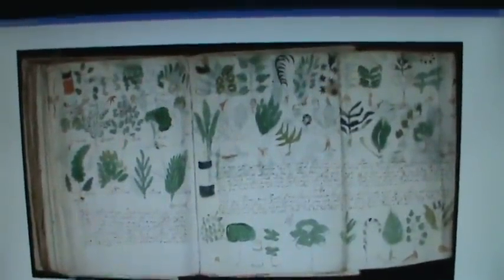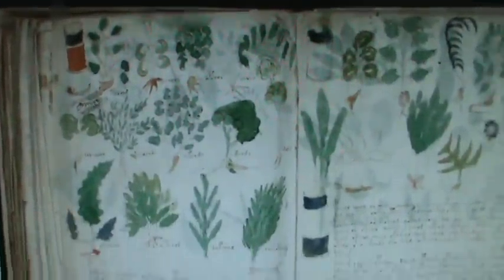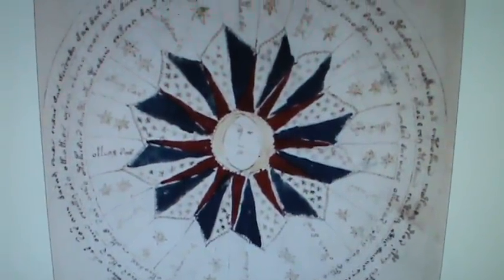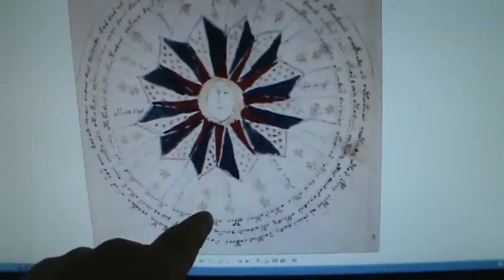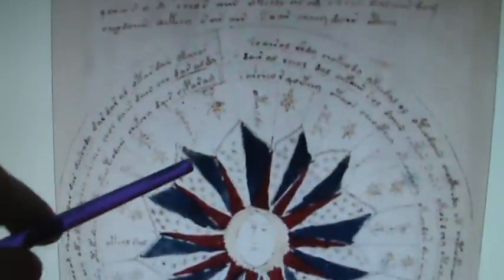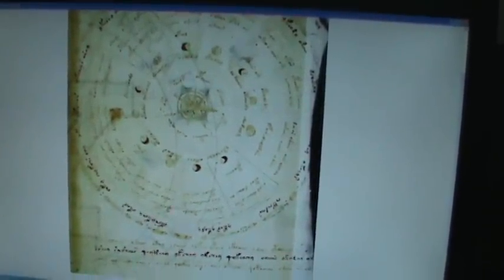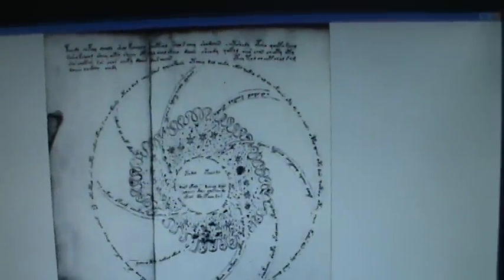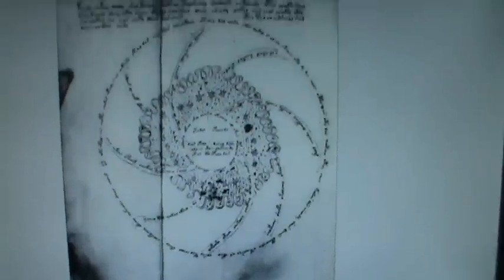(2)- VOYNICH MANUSCRIPT PARTIAL DECYPHER